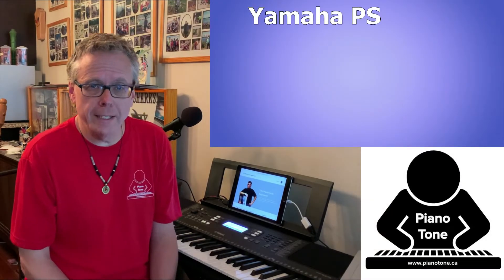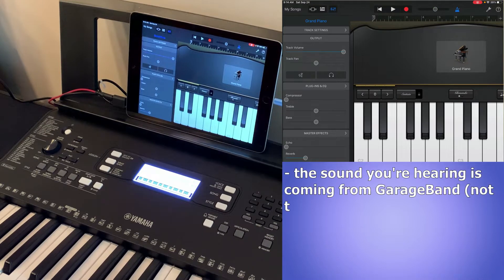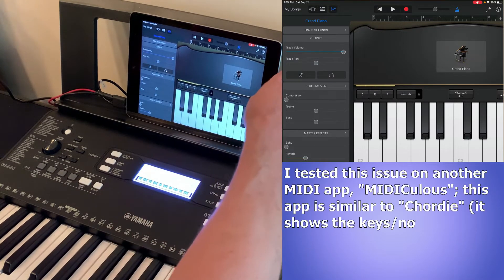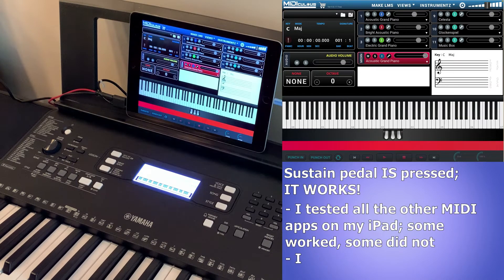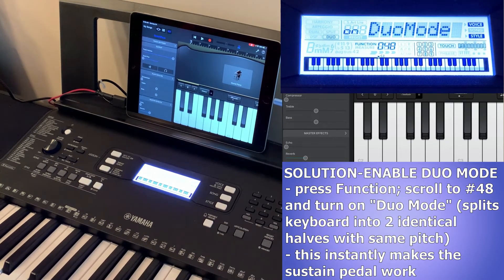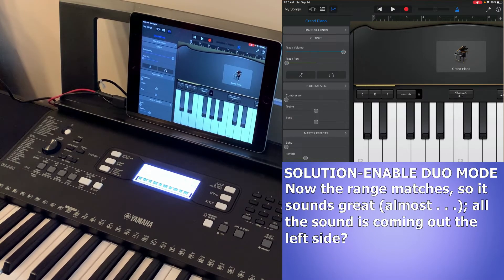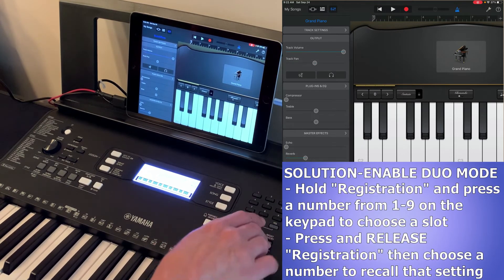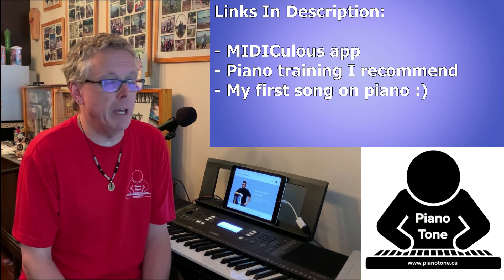Yamaha PSR-E373: Fix For Sustain Pedal Issues With MIDI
Short video on how to fix a sporadic issue with the Yamaha PSR-E373 when using it as a MIDI controller - with SOME apps (GarageBand on iPad, Synthesia) the sustain pedal doesn't work.

This video shows a fix for that issue, and also introduces a new app I found called MIDICulous; similar to Chordie (shows the keys, chords and notes you play), except MIDICulous works on iPad as WELL as pc, and it also has built in sounds, which Chordie does not.

Online Piano Training I Recommend:
Online Rock Lessons - USE COUPON CODE "PIANOTONE" if you choose to sign up for the yearly subscription: this will let the instructor know I referred you, and she will include a free 20 minute orientation call with you!

Piano Man Approach
Birds Piano Academy
Birds Piano Academy Blues Level 1
Birds Piano Academy Blues Level 2